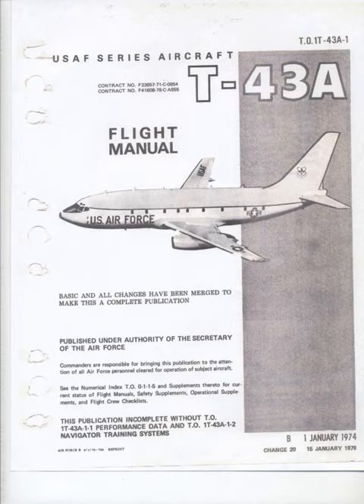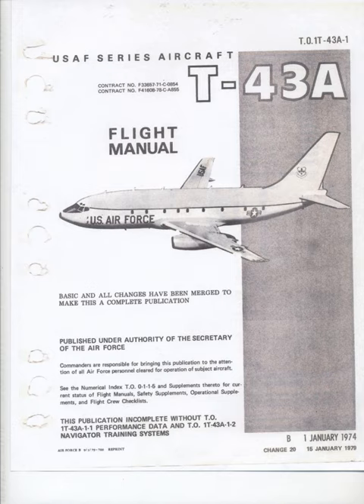Aircraft flight manual | Wikipedia audio article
00:01:12 External links

- Socrates

SUMMARY
An aircraft flight manual (AFM) is a book containing the information required to safely operate the aircraft. The information within an AFM is also referred to a Technical Airworthiness Data (TAWD). A typical flight manual will contain the following: operating limitations, Normal/Abnormal/Emergency operating procedures, performance data and loading information.
Example AFM content:

V speeds
Aircraft gross weight
Maximum ramp weight
Maximum takeoff weight
Manufacturer's empty weight
Operating empty weight
Center of gravity of an aircraft
Lift-to-drag ratio
Zero-fuel weightA typical AFM is a pilot's operating handbook (POH), which became the standard format for an AFM after 1978.
An aircraft flight manual is serial number specific, whereas a pilot's operating handbook is merely model specific.